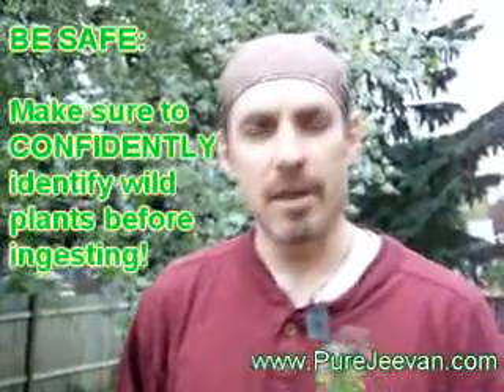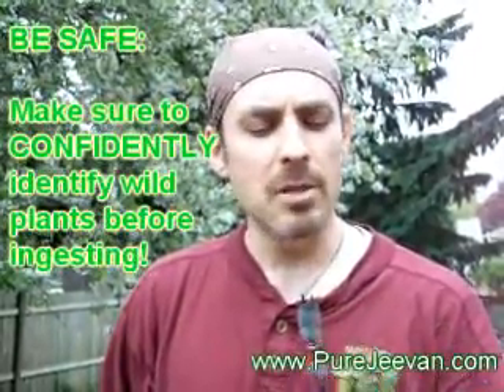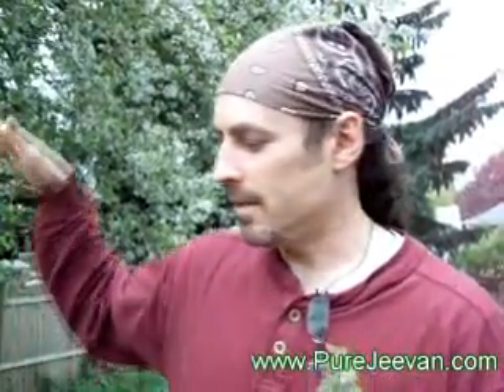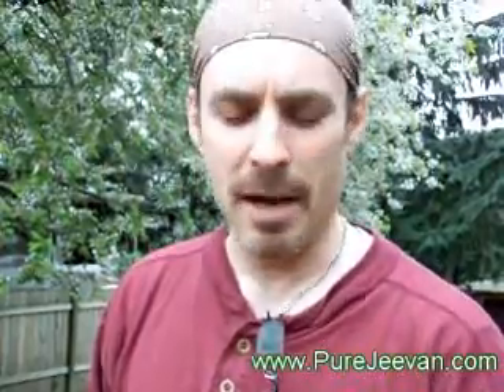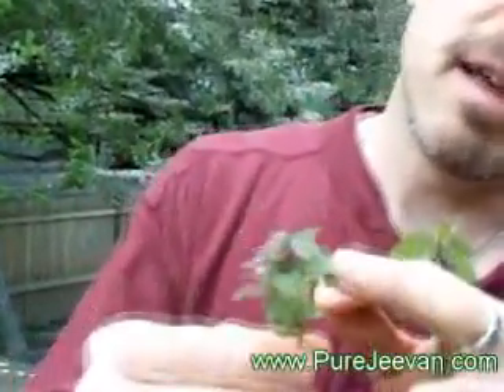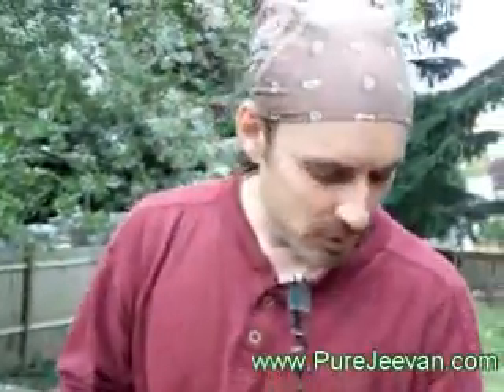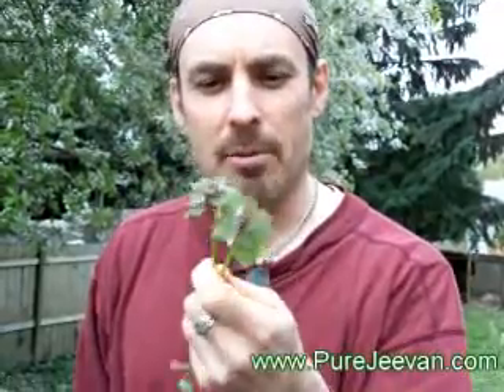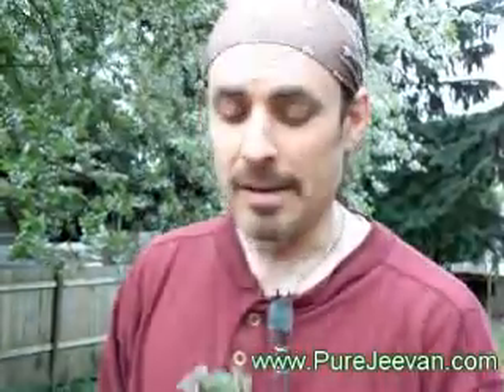Raw Food: Purple Archangel, Purple Deadnettle -- Wild Edibles!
Here's a video showing some Purple Deadnettle, an interesting edible plant in the mint family that grows wild just about everywhere.